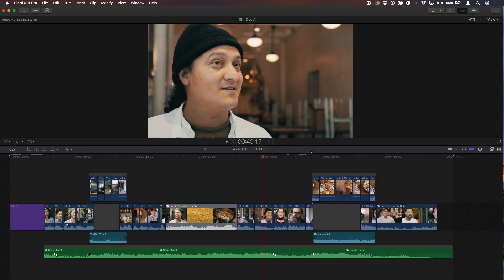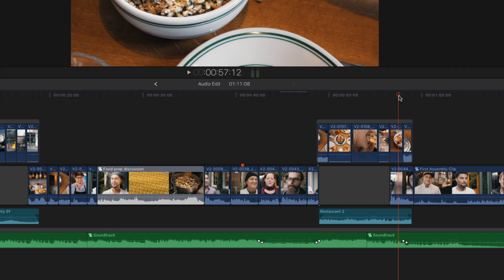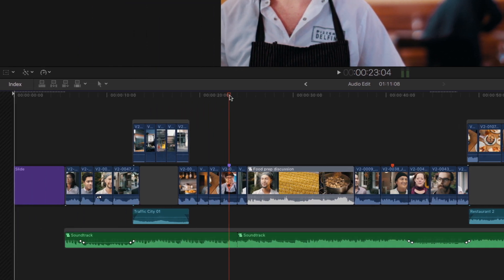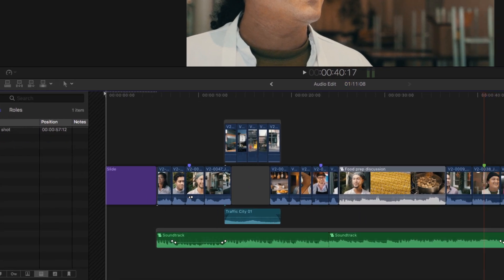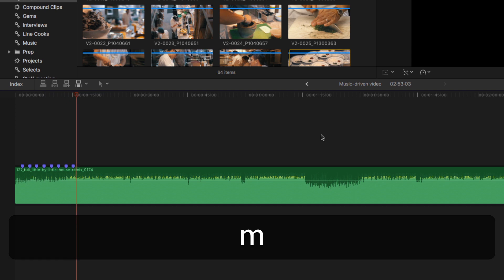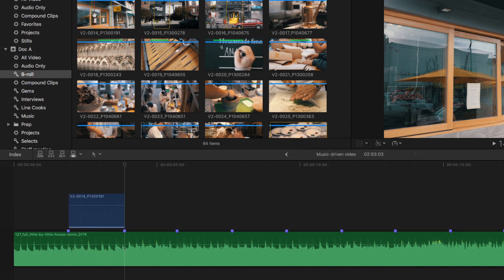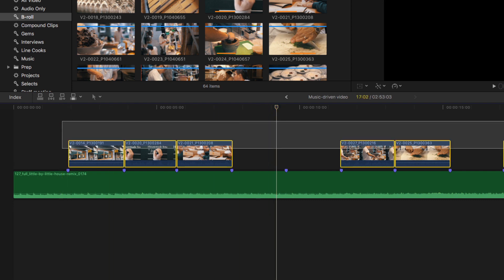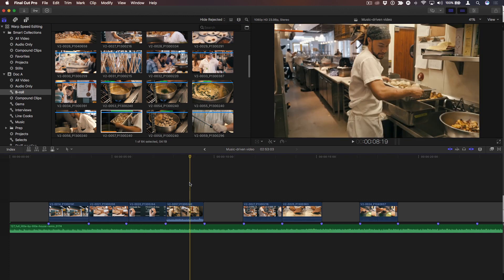Final Cut Pro In Under 5 Minutes: Editing with Markers in FCP X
In this episode, Mark gives you a taste of his Warp Speed Editing tutorial by sharing some great tips for working with markers in Final Cut Pro X.